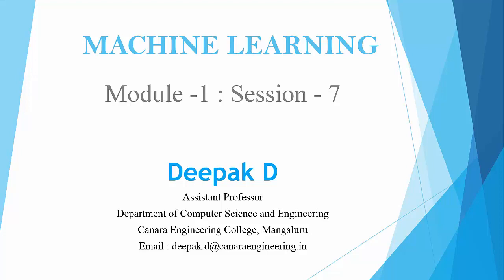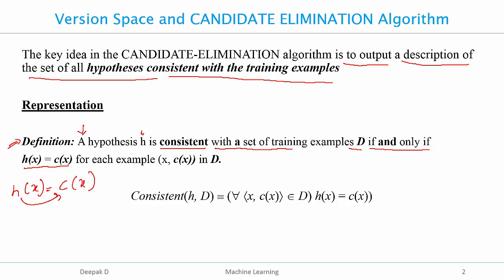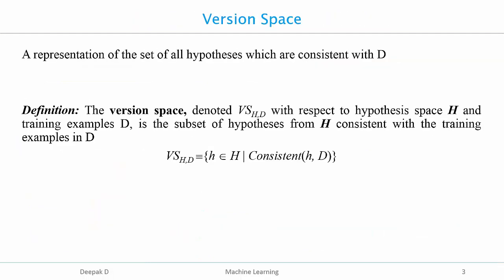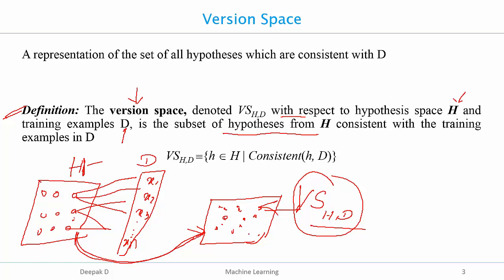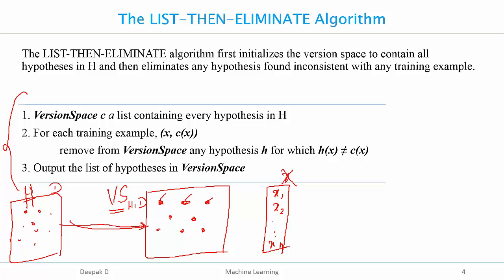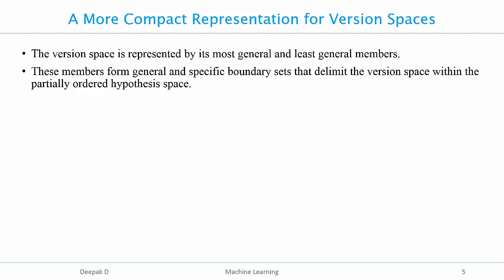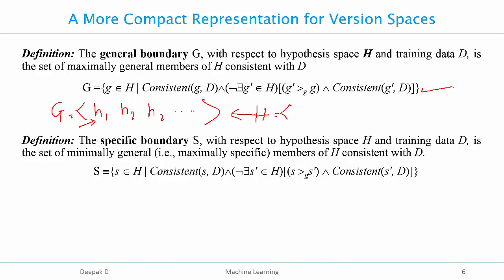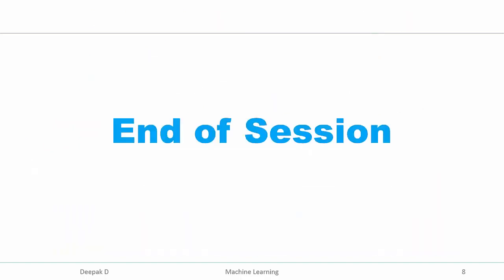VTU ML (17CS73) ML VERSION SPACE, LIST-THEN-ELIMINATE ALGORITHM [CONCEPT LEARNING] (M1 L7)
This video contains Version Space, List-Then-Eliminate Algorithm.